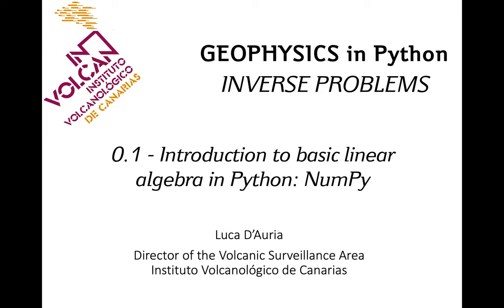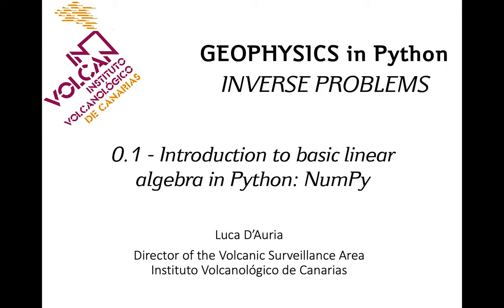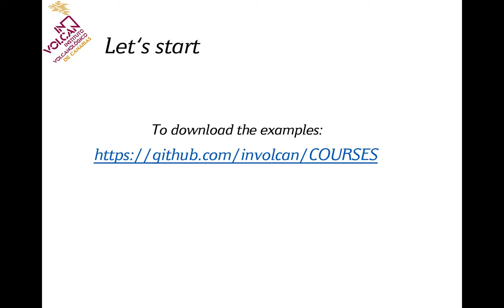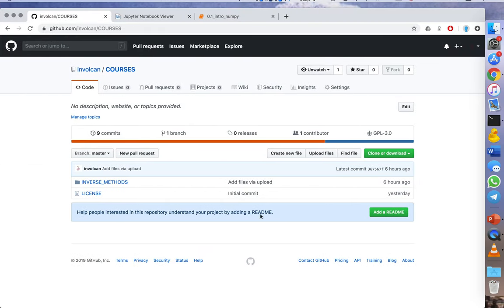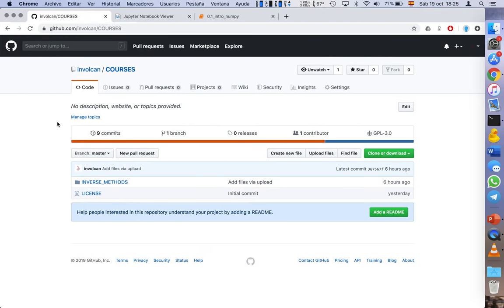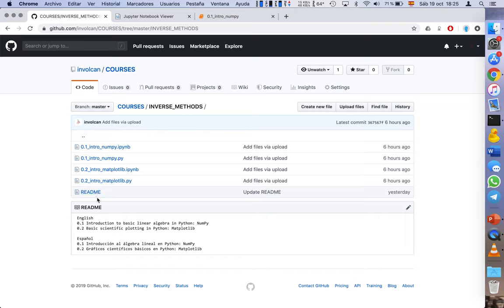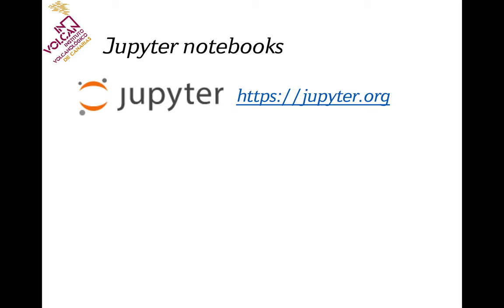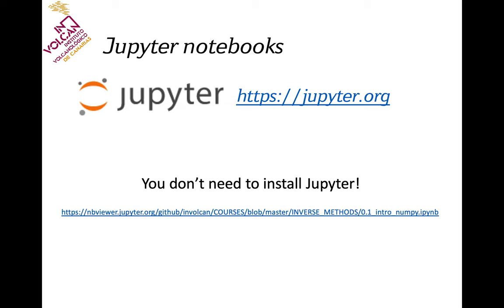Introducción al álgebra lineal en Python: NumPy